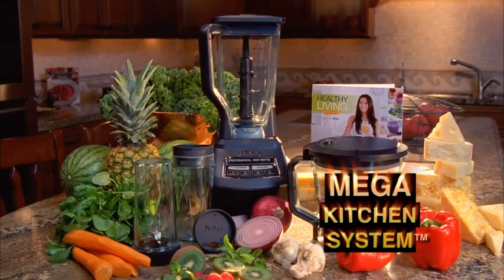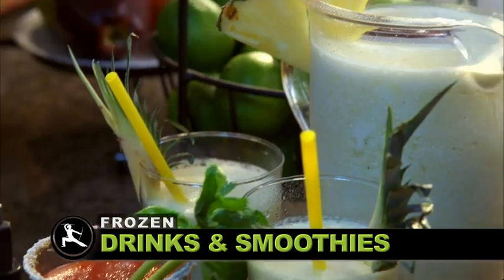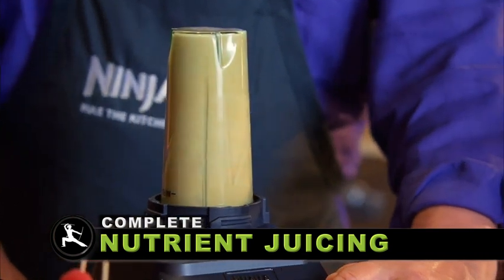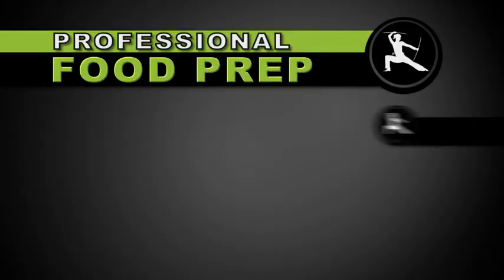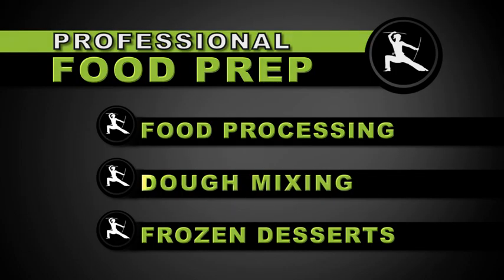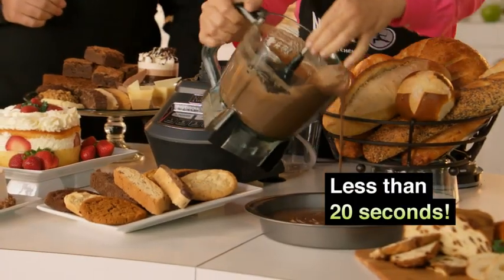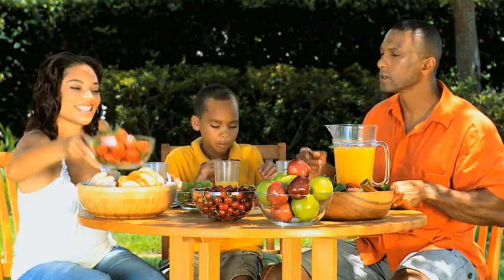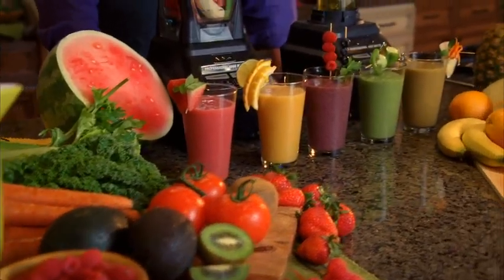Ninja BL770 Mega Kitchen System 1500W 4 Functions for Smoothies Processing Dough Drinks M